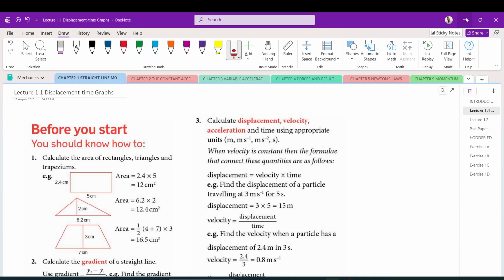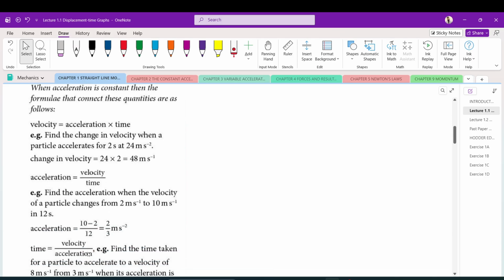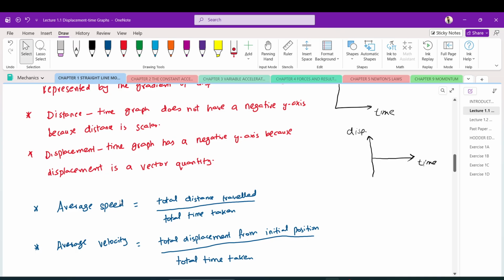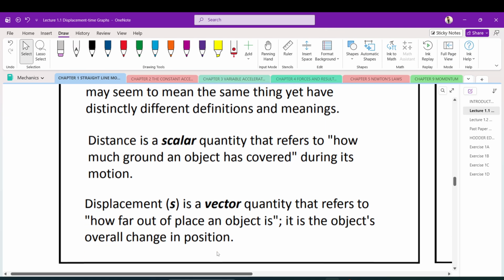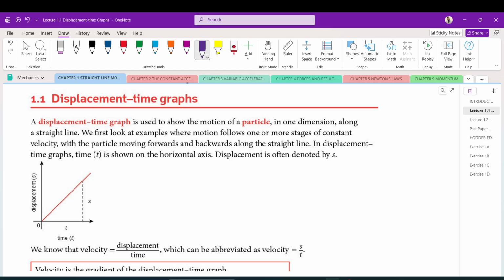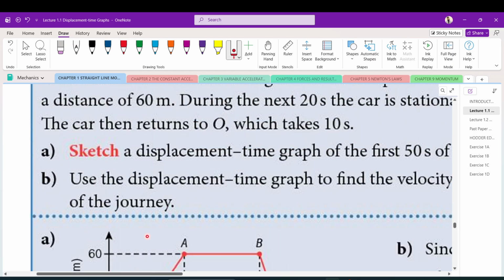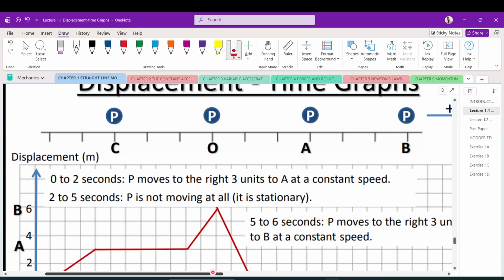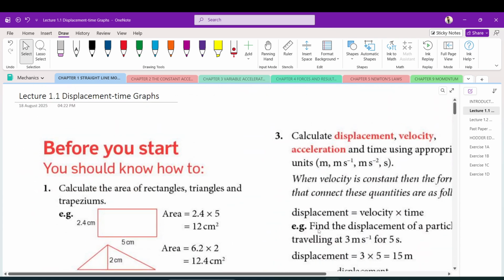A Level Maths 9709 Mechanics | Ch 1 Straight Line Motion & Graphs | Lec 1.1 Displacement-Time Graphs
In this lecture, we start Chapter 1 of Cambridge A Level Mathematics (9709) Mechanics on Straight Line Motion and Graphs, focusing on Displacement-Time Graphs.

Understand how motion is represented graphically, interpret gradients, and learn how these graphs connect to real-life motion.

Perfect for students beginning A Level Mechanics 9709 or revising key kinematics concepts.